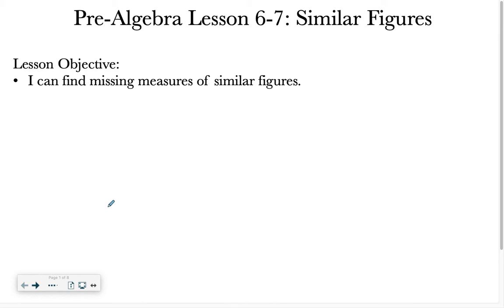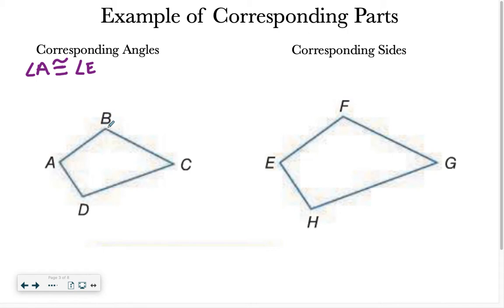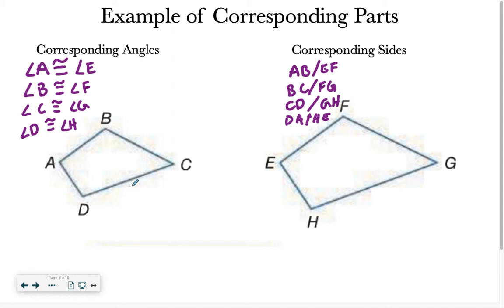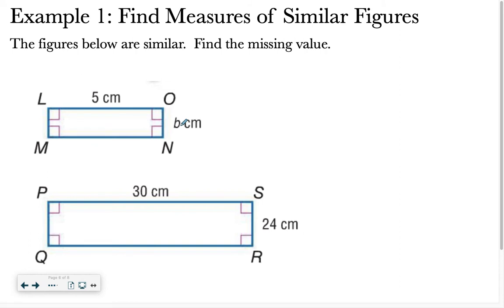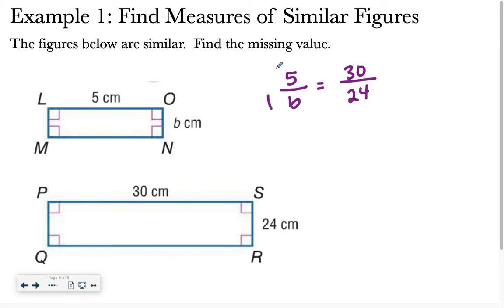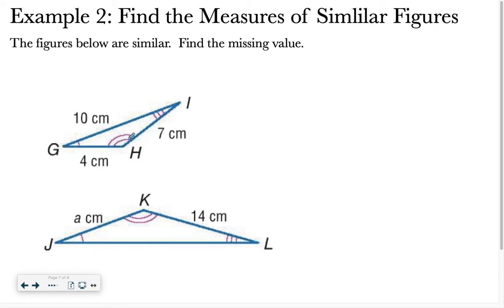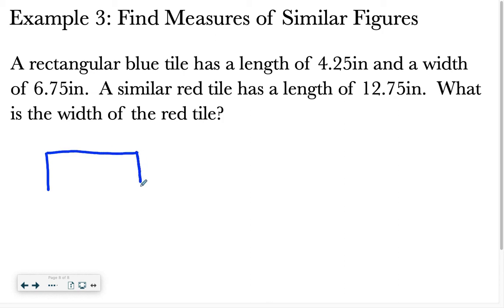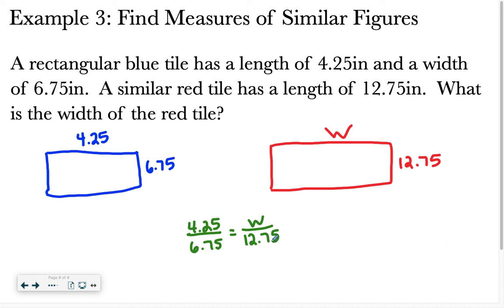Pre-Algebra 6-7: Similar Figures